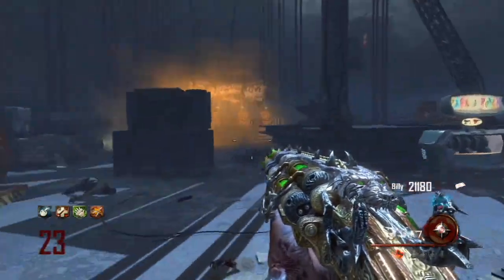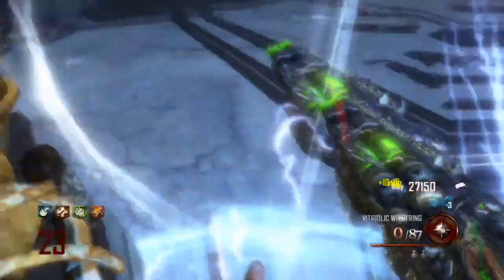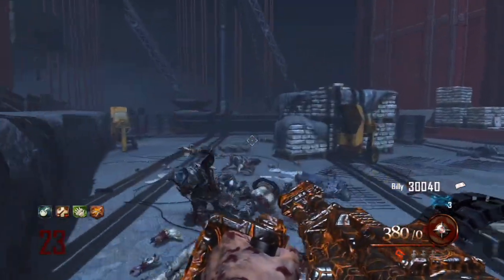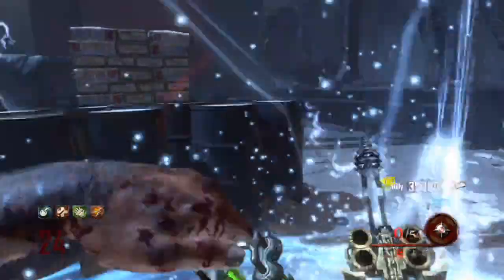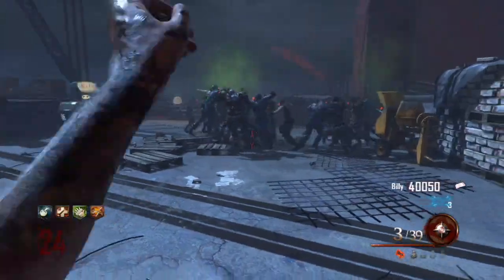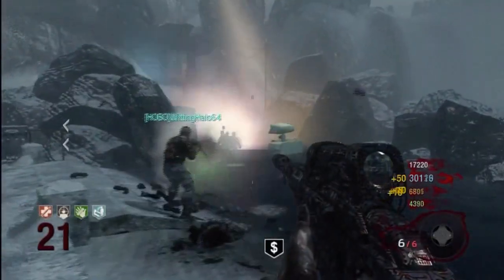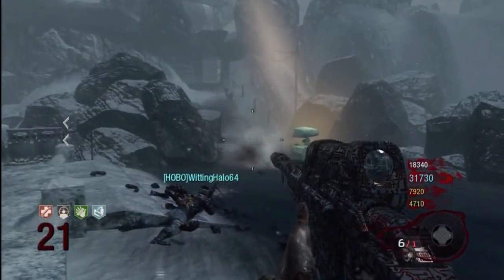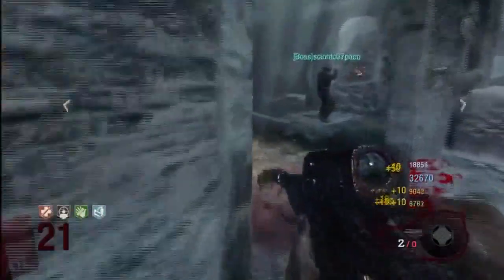Call of Duty Zombies: Blundergat Vs Scavenger - Best Wonder Weapon In Zombies? Episode 4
▶This is Ep. 4 of Wonder Weapon Comparison. In this series I take two similar Wonder Weapons, compare them, then YOU, the viewer decide which weapon is better, and I will announce the winner in the next episode.

✔Slap the LIKE button if you enjoyed the video!